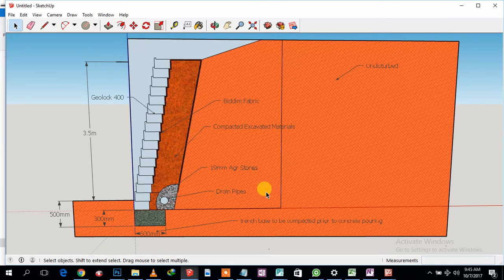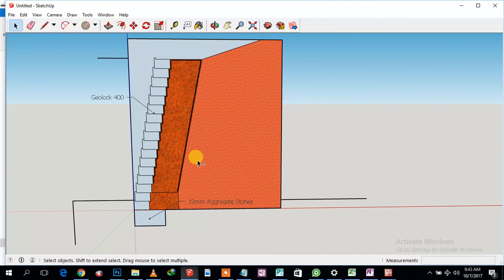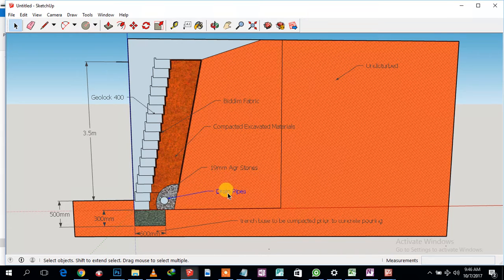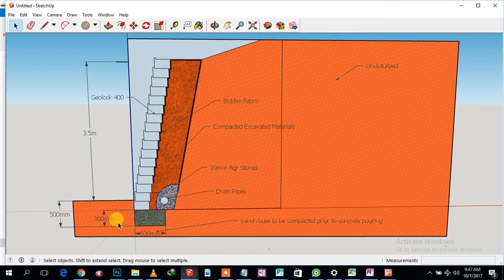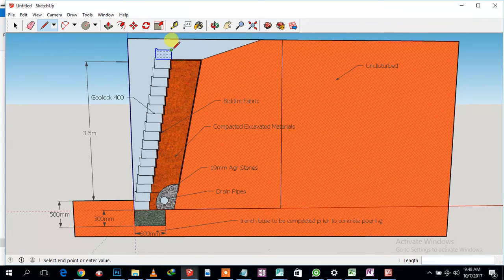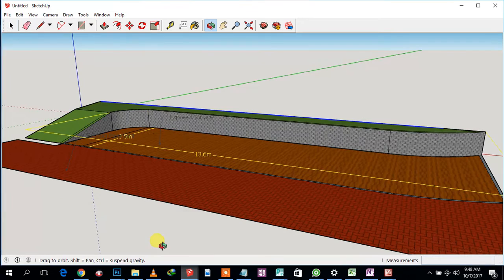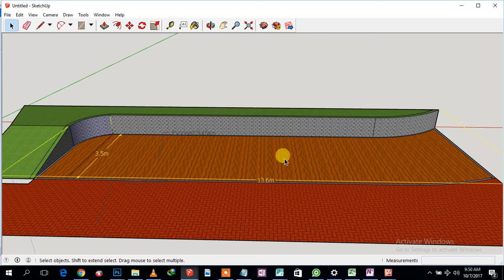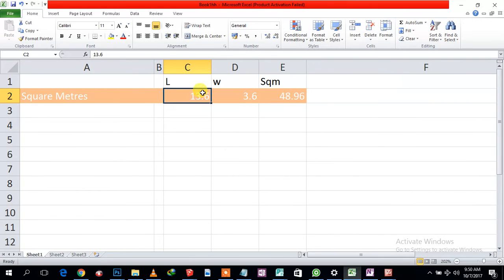Driveway Extension Hill Bench Cutting - Kloof Durban KwaZulu Natal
Expanding a Driveway in a Sloped Front yard.
Hill cutting
Earth Removal
Construction of Retaining Wall
Paving Exposed Surface